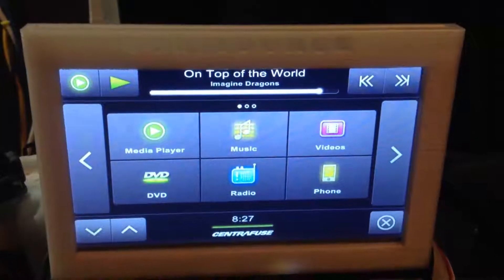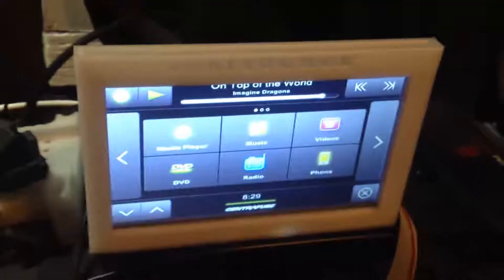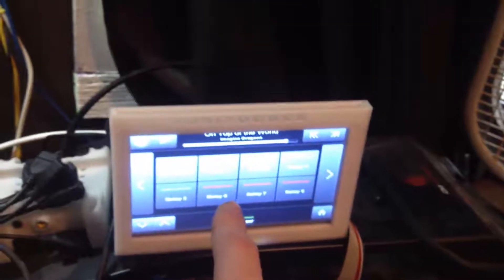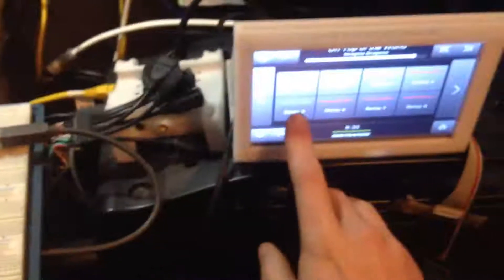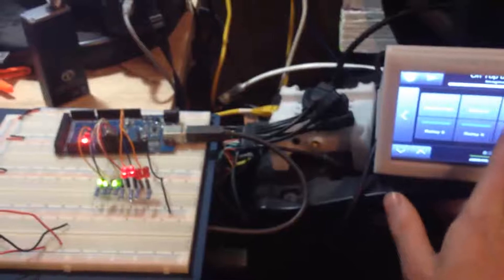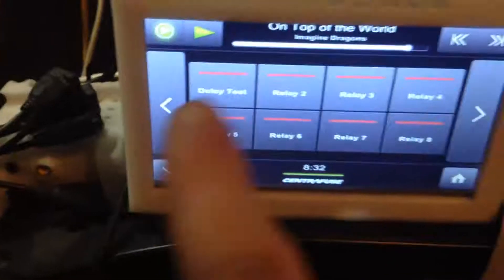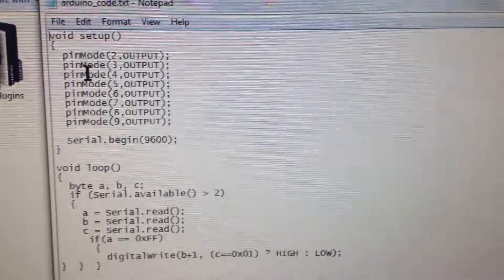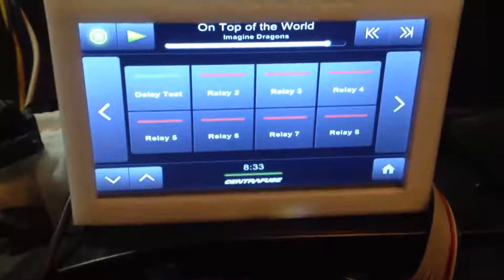arduino centrafuse preview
centrafuse controlling arduino outputs using relayboard app.

Many updates Possible forks to come.

Special thx to MarcelP and fishskin of centrafuse forums for developing this base app.